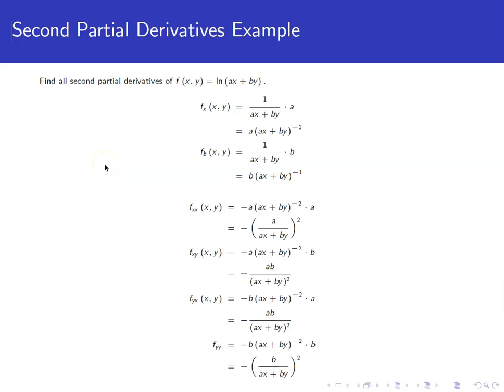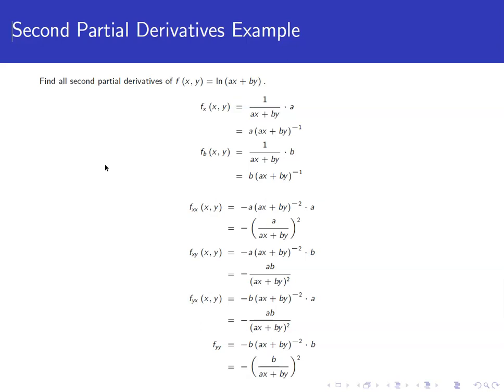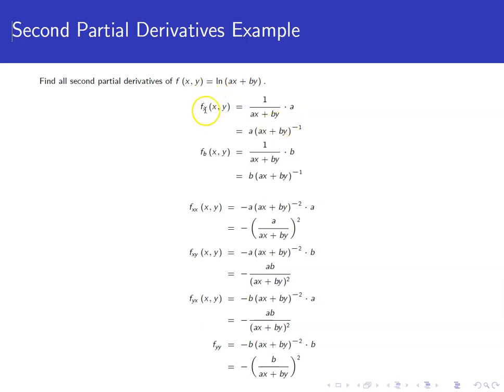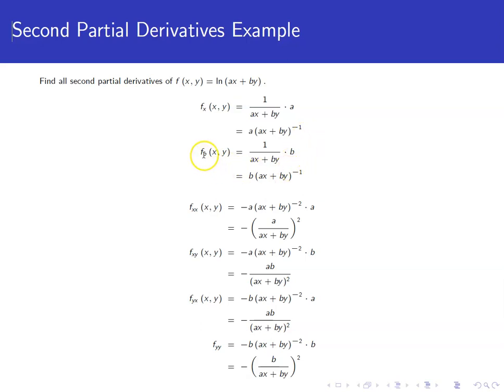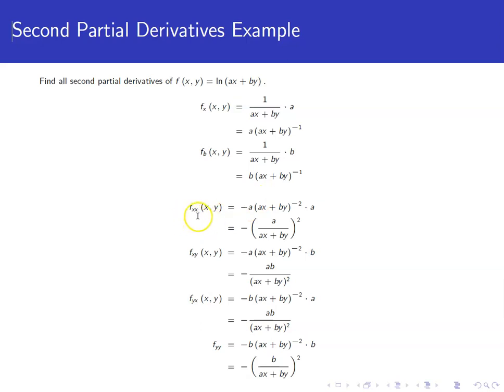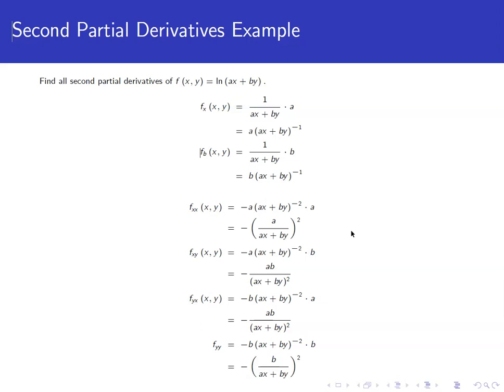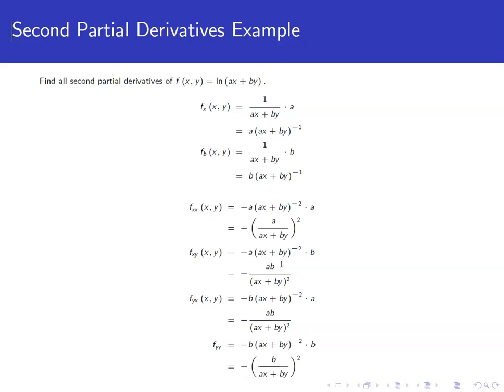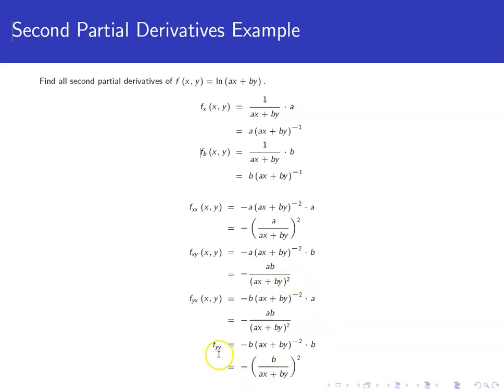Second Partial Derivatives Example